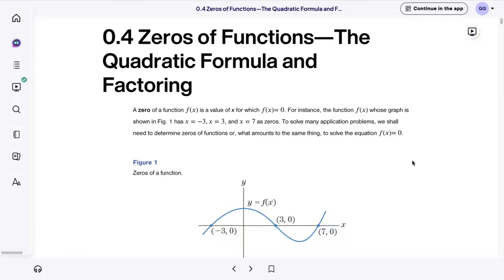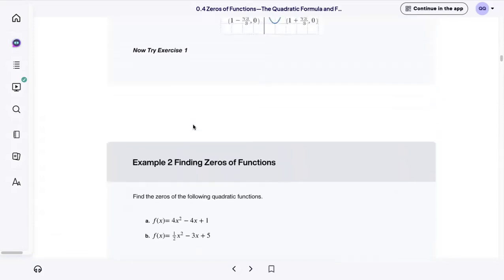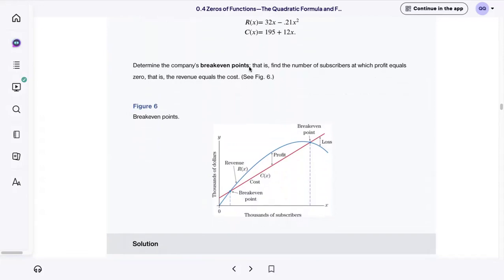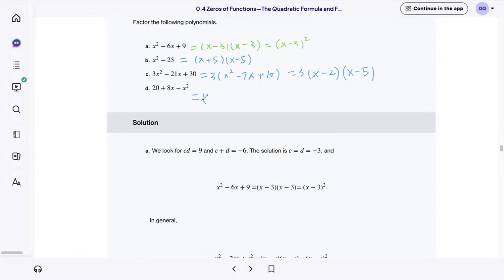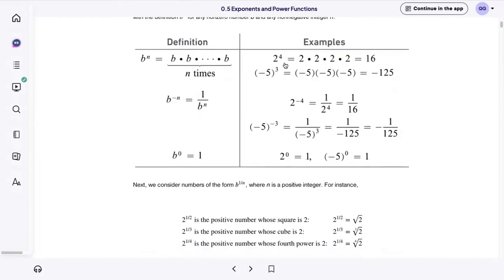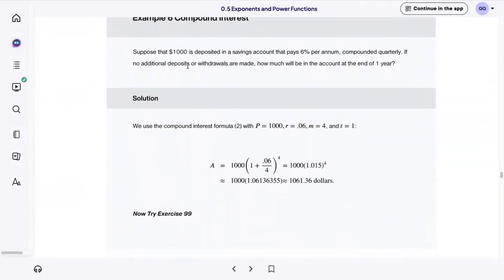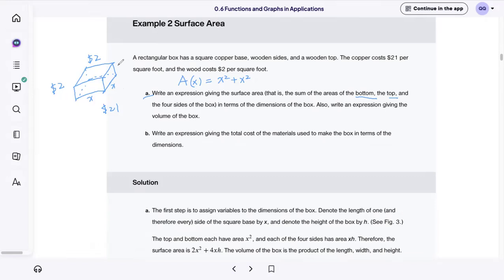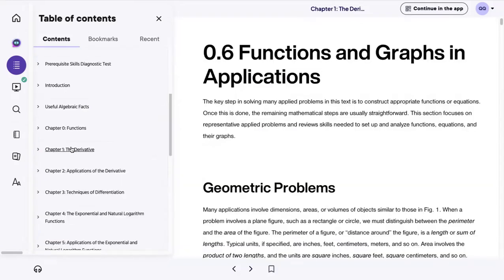v3: Functions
Mat 111: chapter 0: section 4 ~ 6: zeros of functions, quadratic formula, factoring, etc..